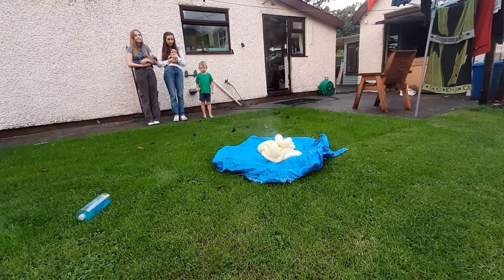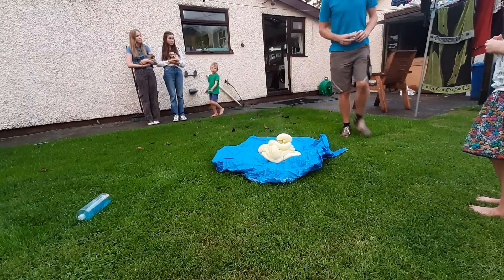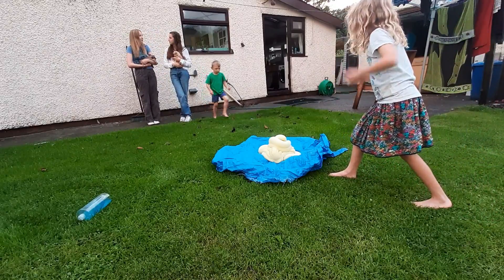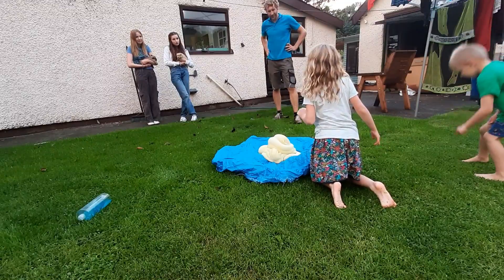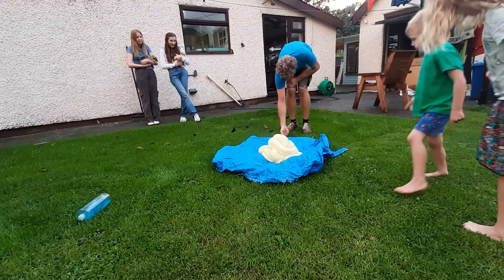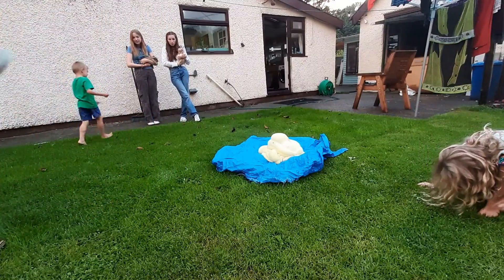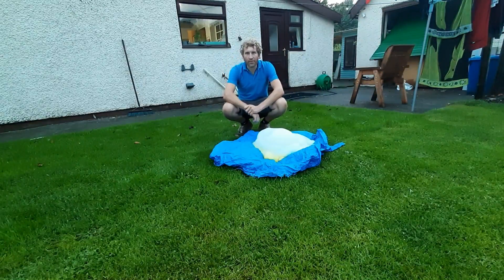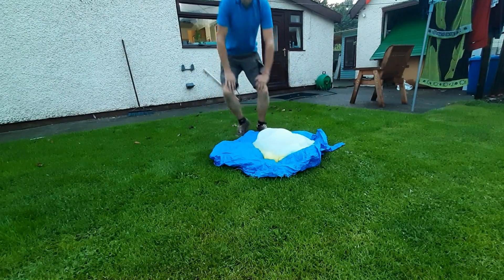Elephant toothpaste experiment with the kids. Need to work on the recipe to make it go with a bang!